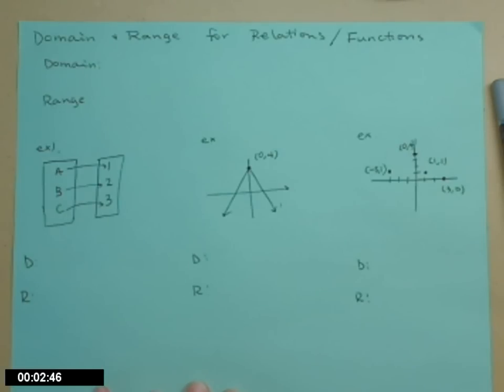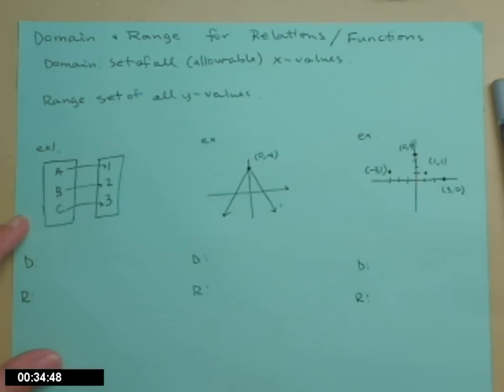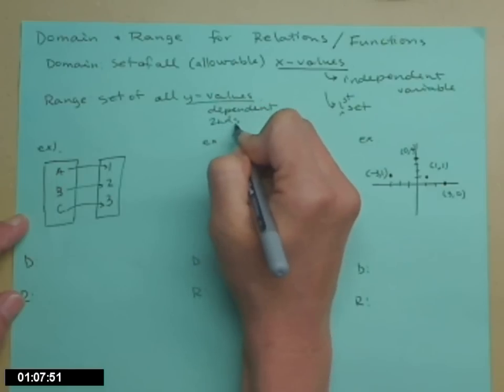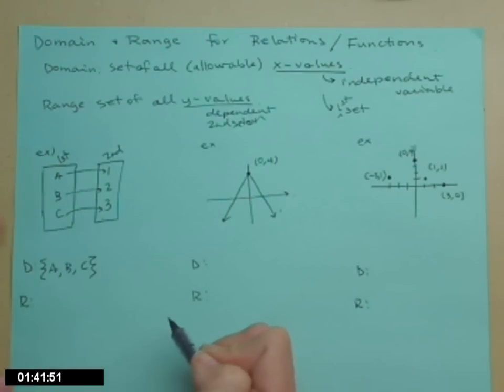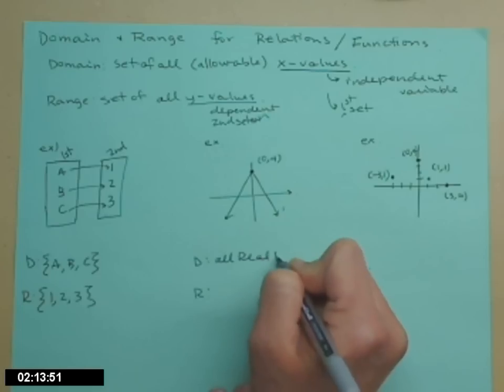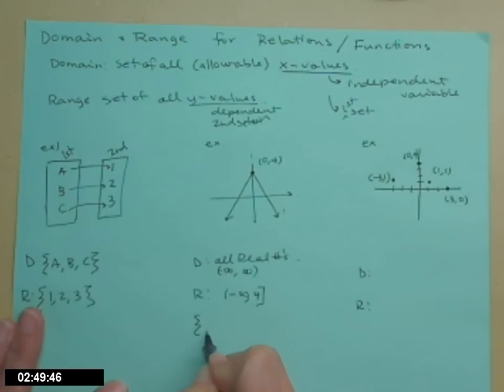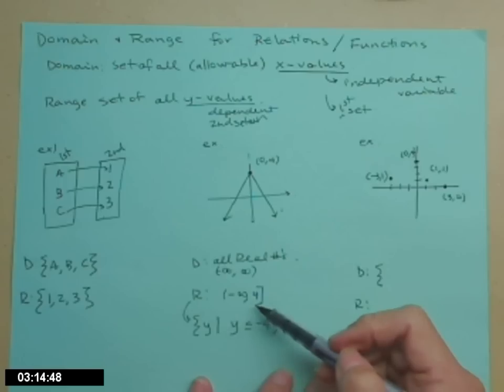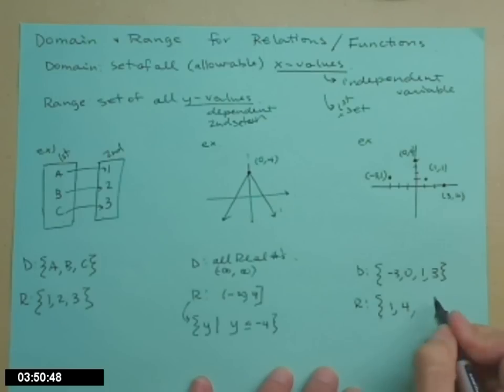domain and range for relations and functions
domain and range maps graphs